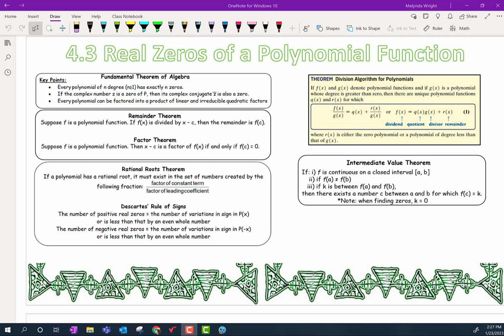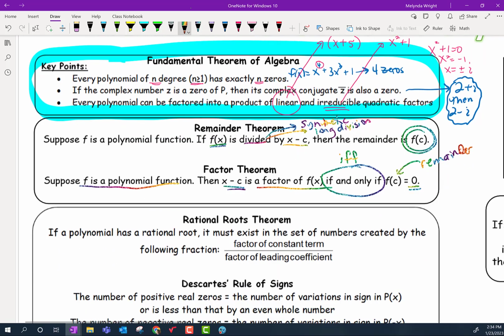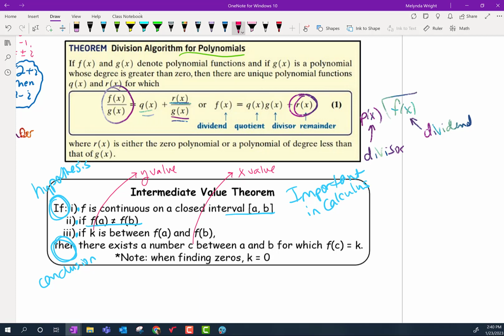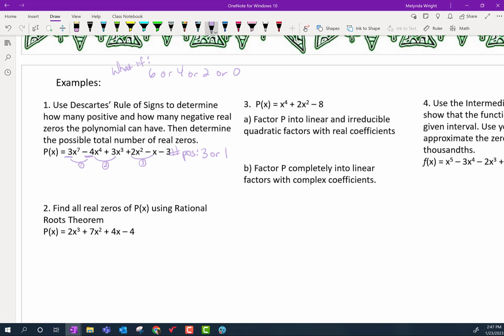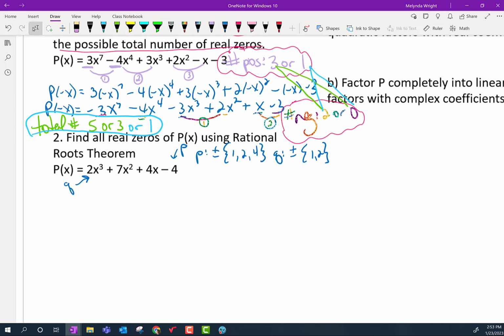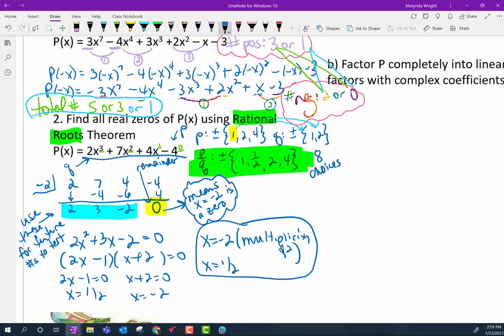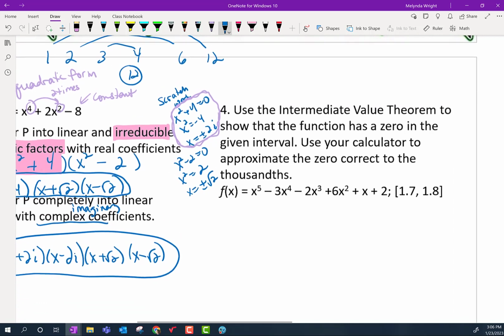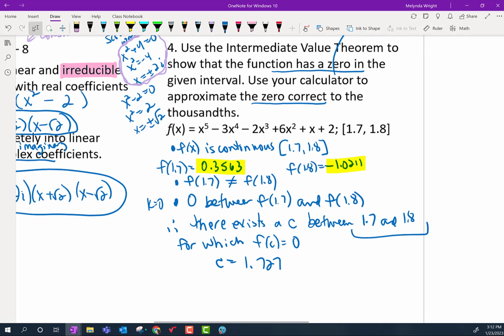Precal Honors 4.3 Real Zeros of a Polynomial Function